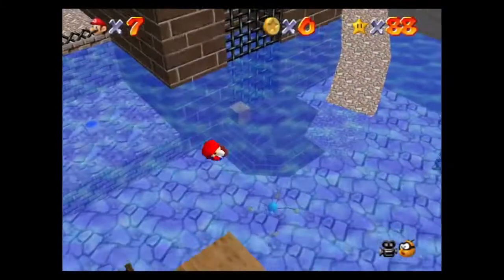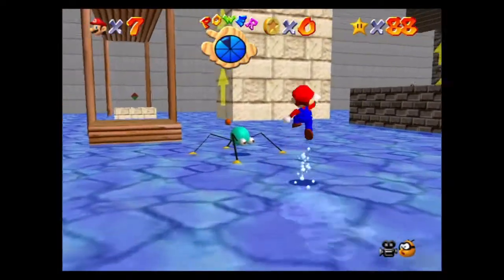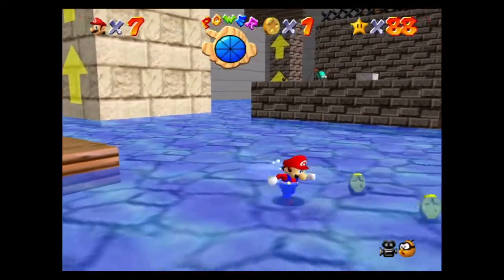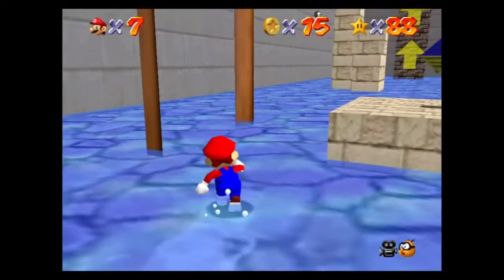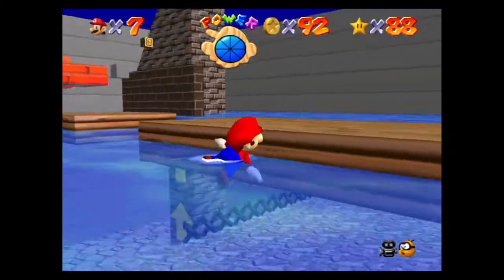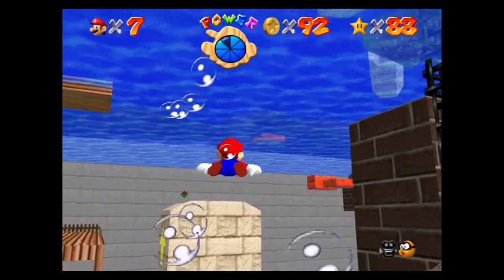Super Mario 64 Switch - Wet-Dry World - 100 Coins Star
Part 89 of a playthrough of Super Mario 64. In Wet-Dry World, Mario collects 100 coins for a star.